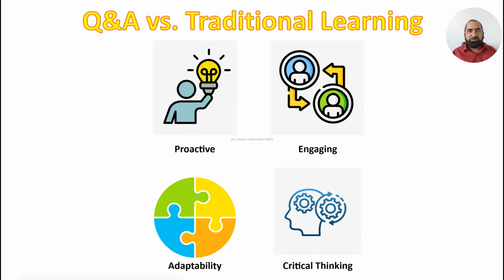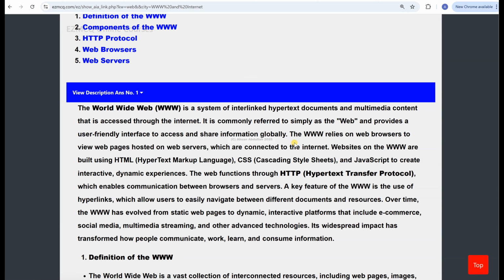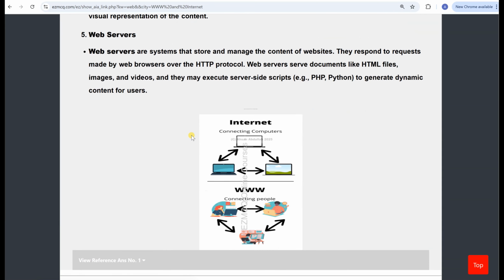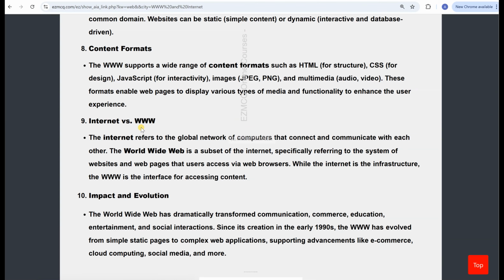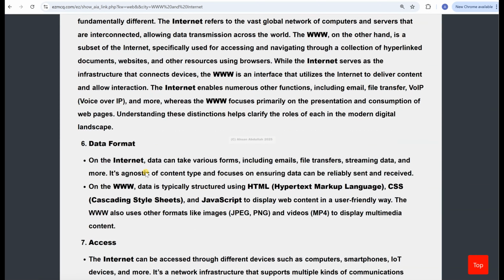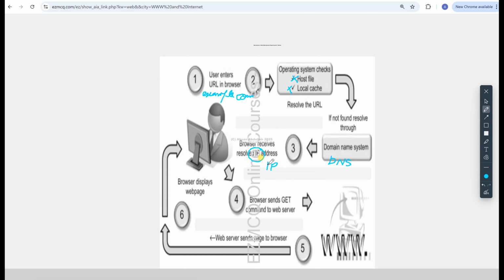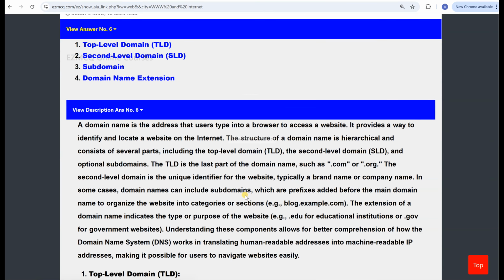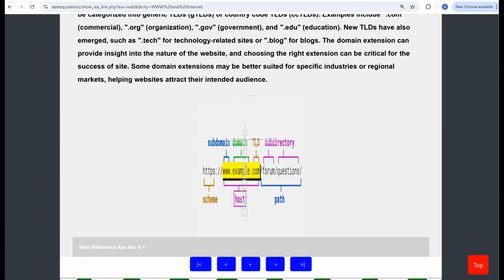2. WWW Internet final